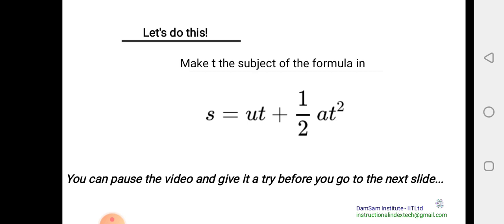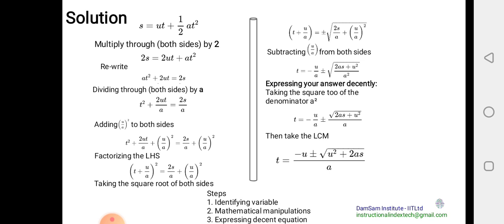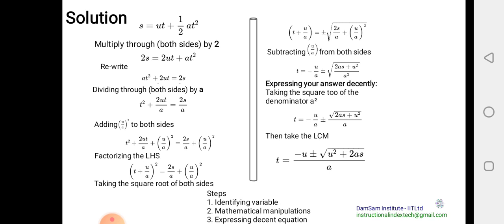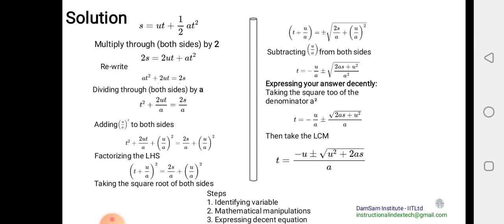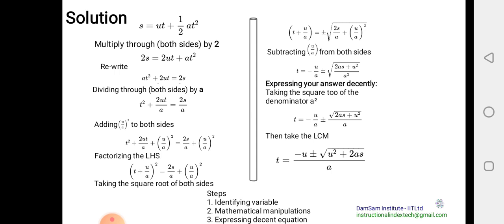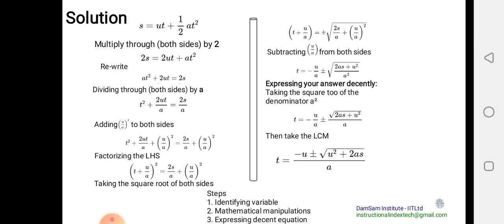Subject of Formula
Pause the video and try it first.